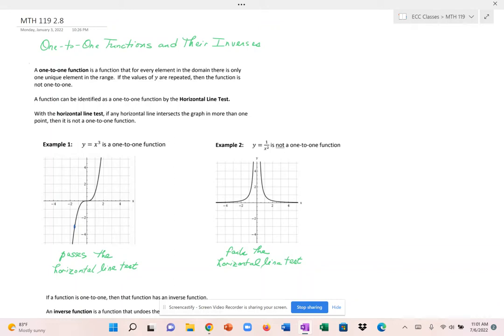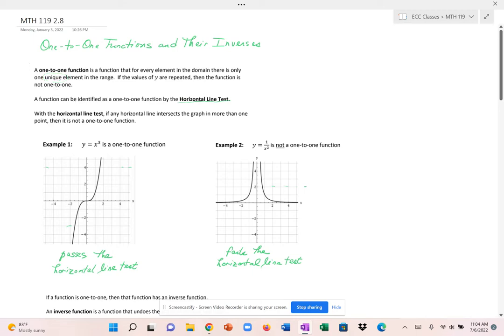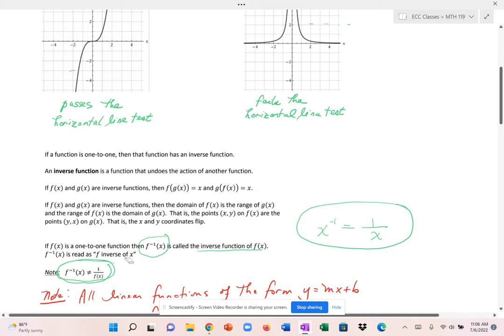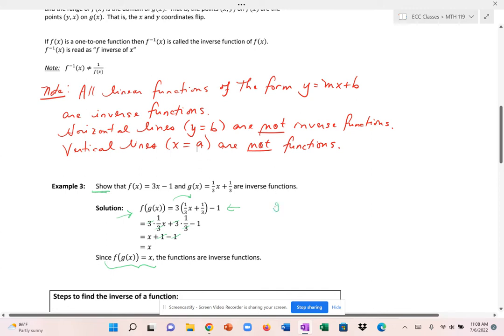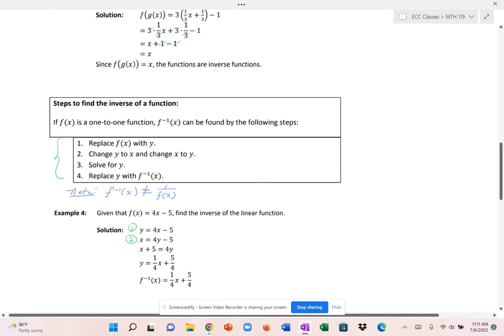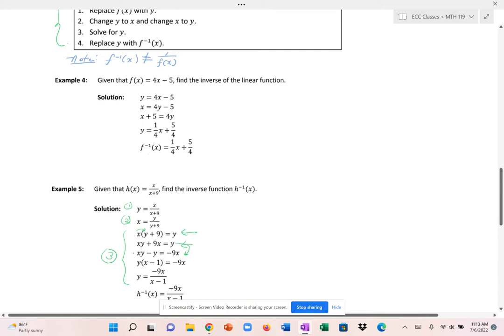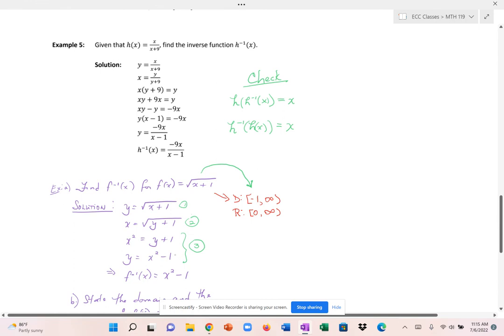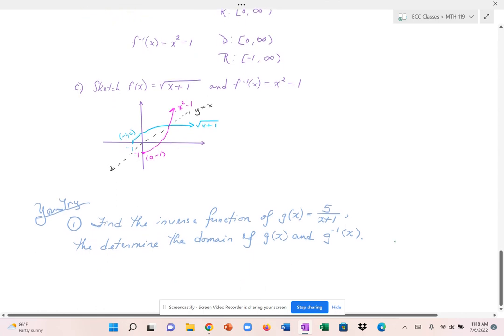ECC MTH 119 2.8